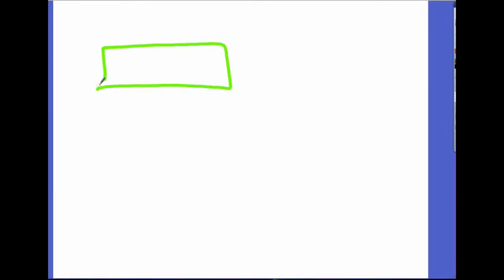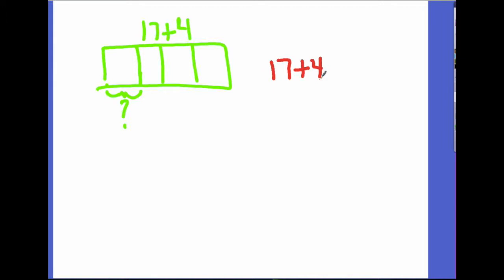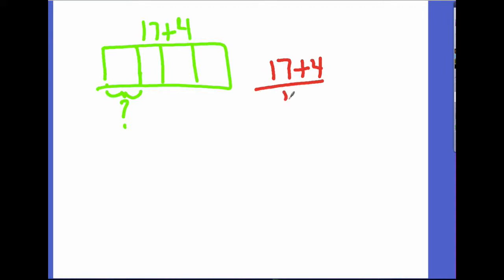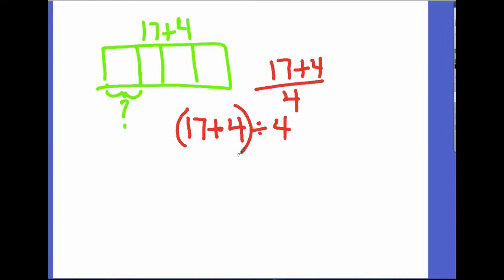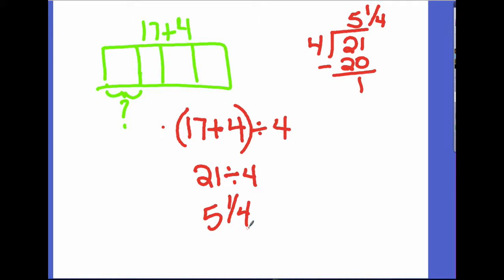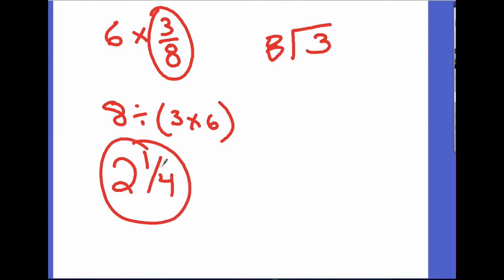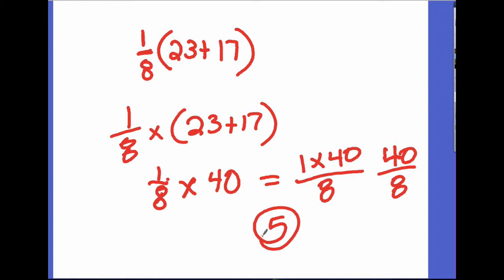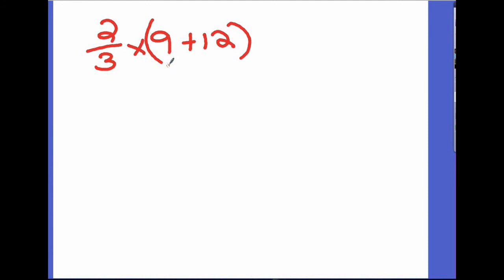MODULE 4 LESSON 10